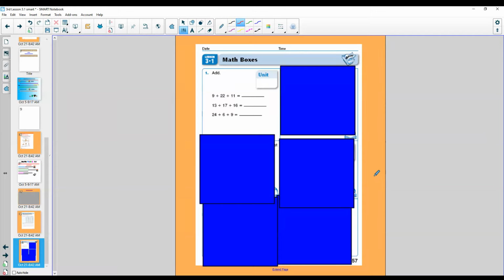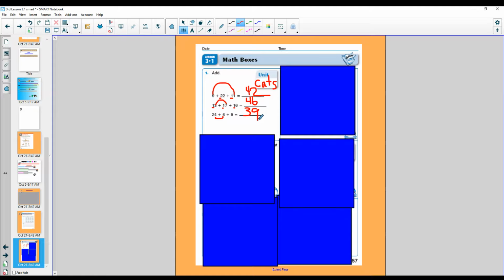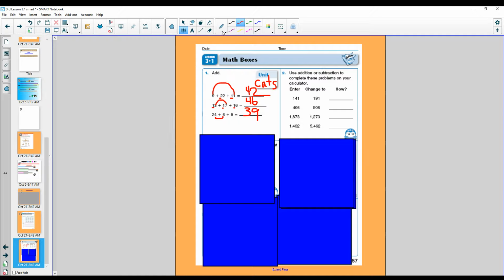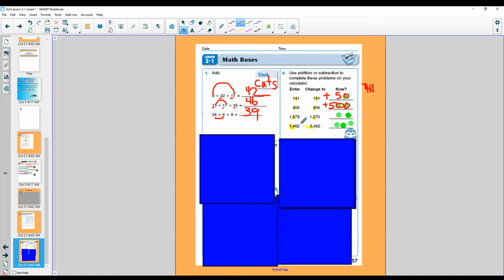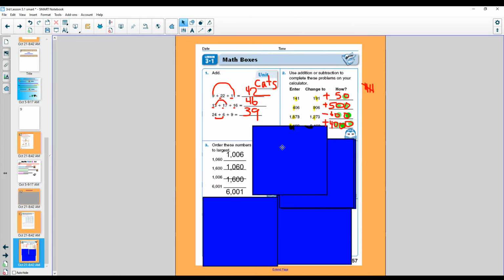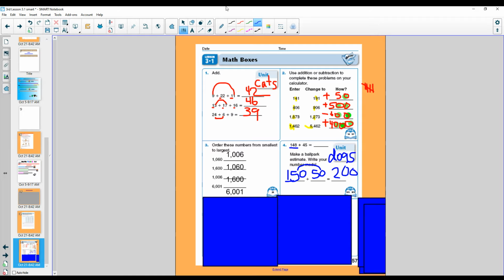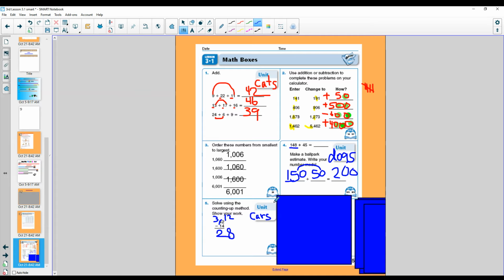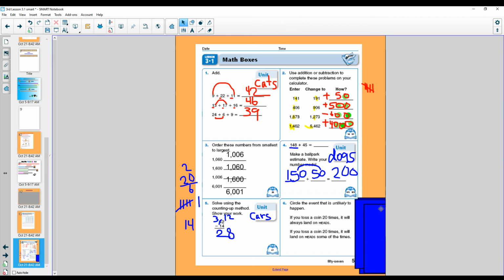Everyday Math Unit 3.1 Jp. 57 Math Boxes